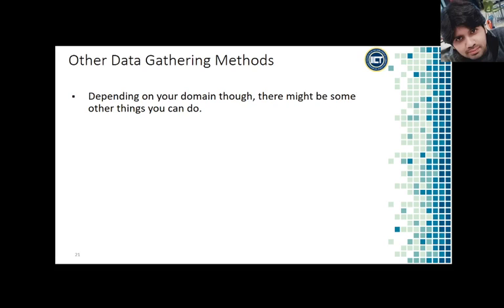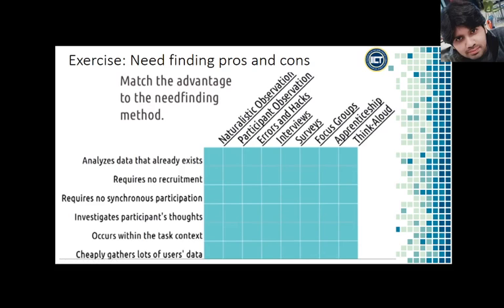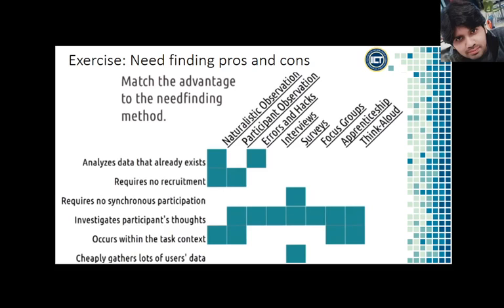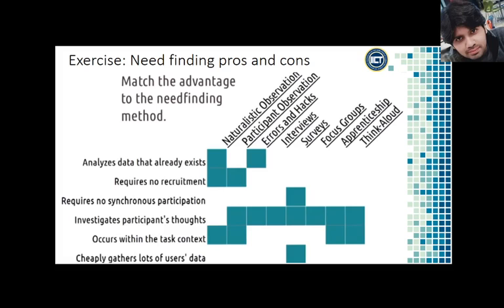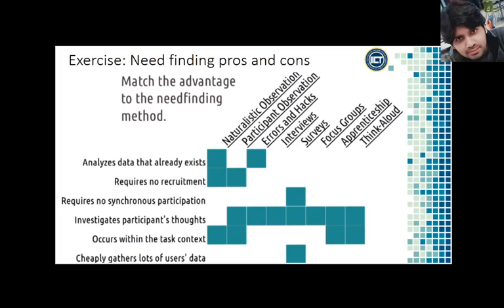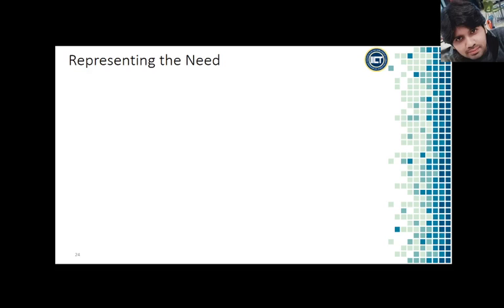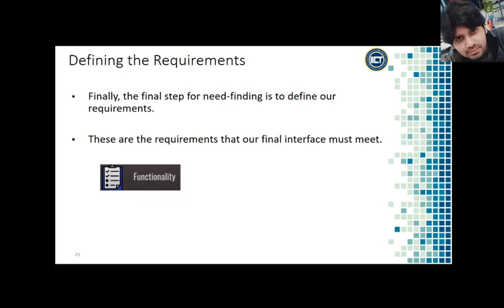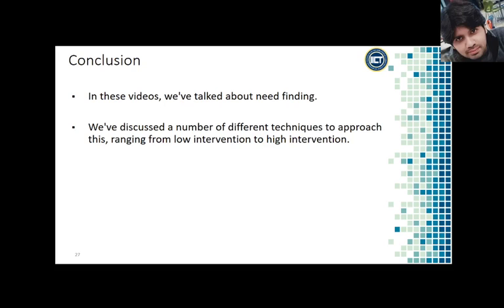HCI Needfinding part 3